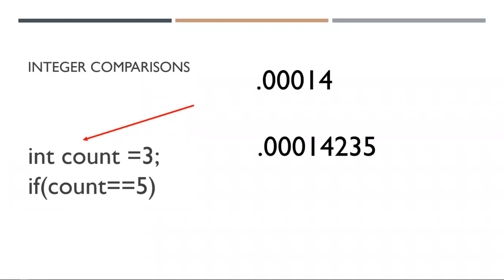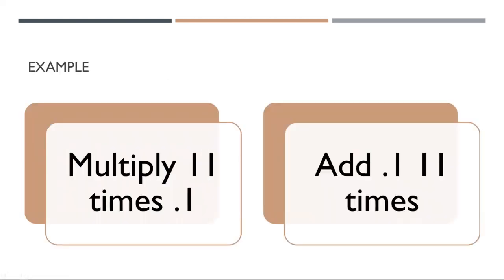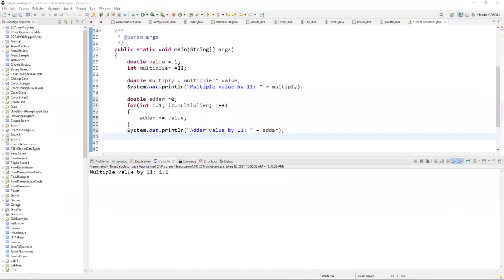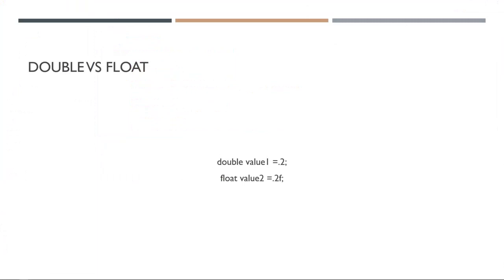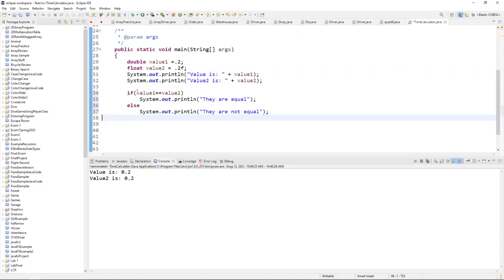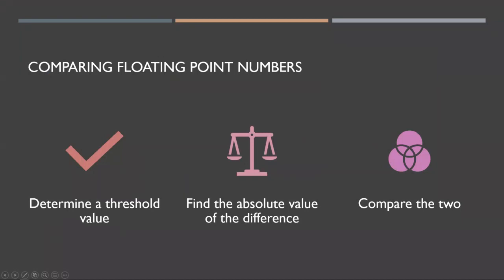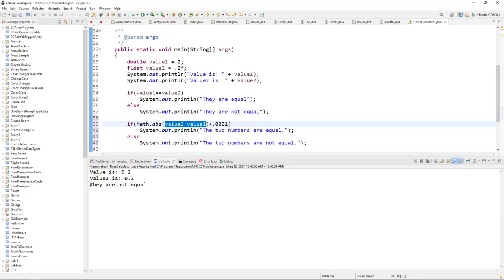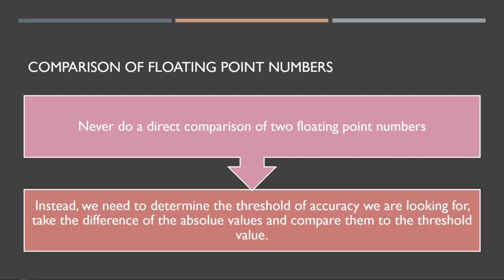Comparing Floating Point Numbers in Java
This video discusses the process to compare two floating point numbers in java.